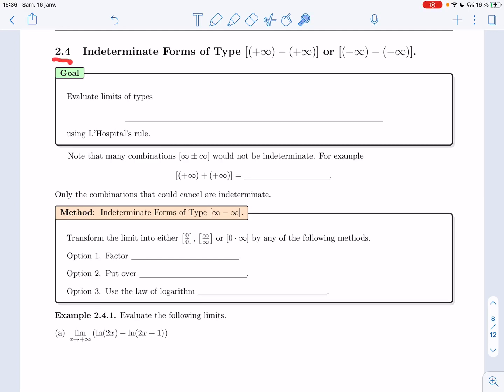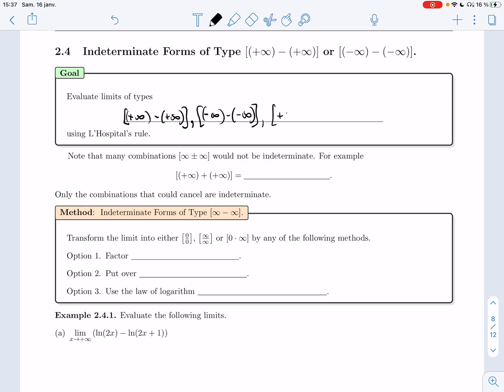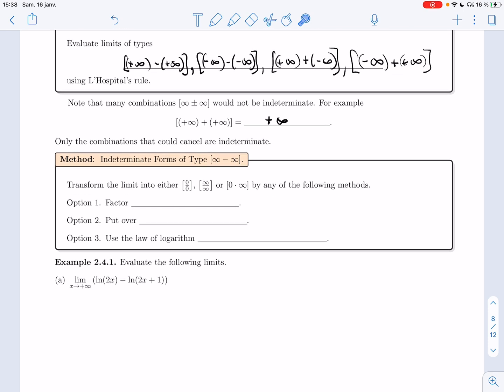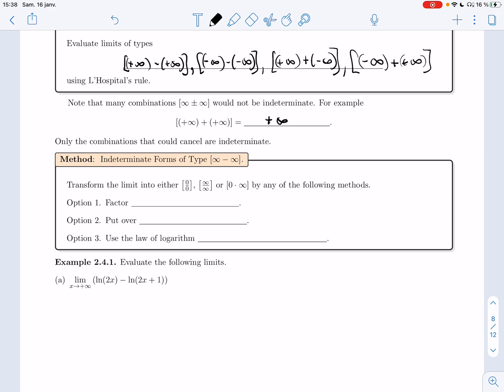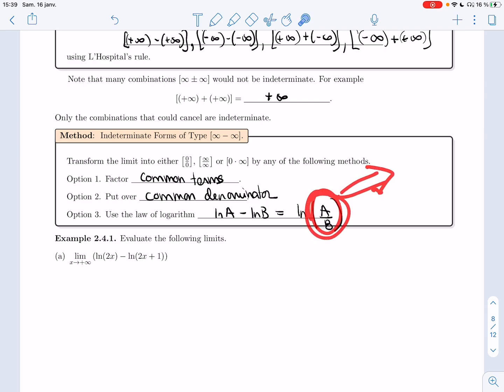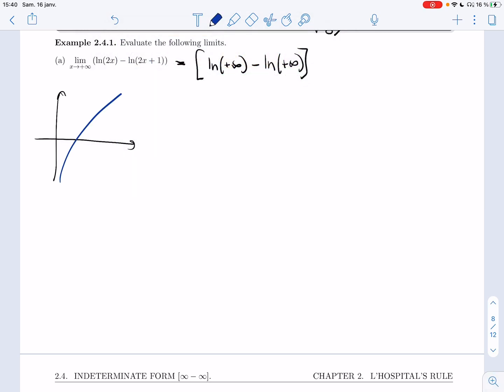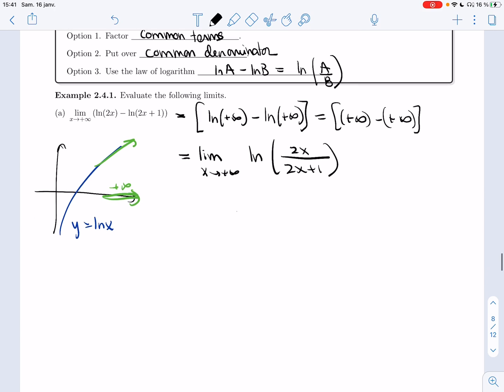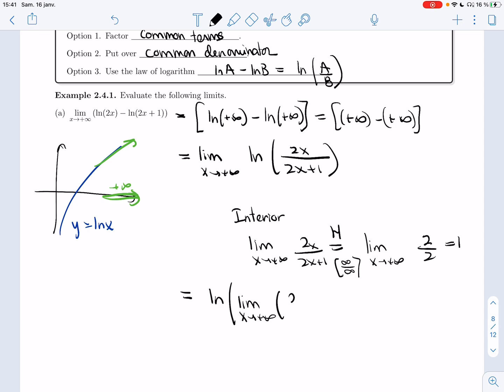Calculus 2 (203) - 2.4 - Indeterminate Forms of Type [infinity-infinity] (Video 1)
It covers the following items :
Method for Indterminate Forms of Type [Infinity-Infinity]
Example 2.4.1(a)"